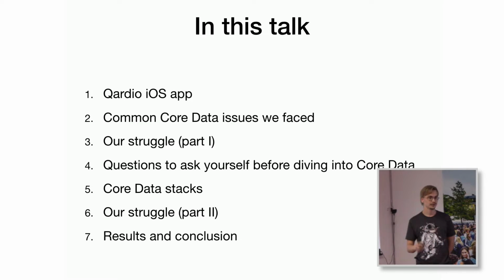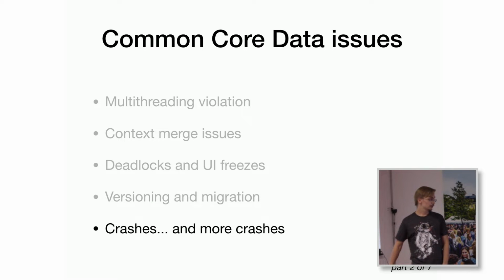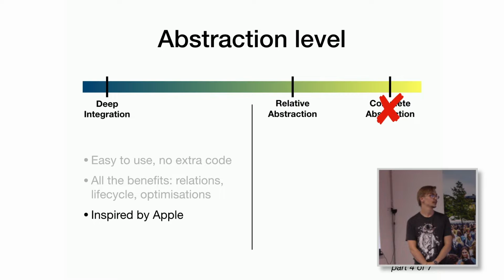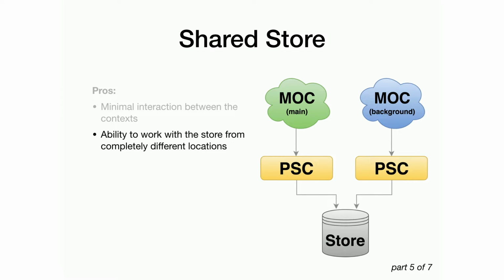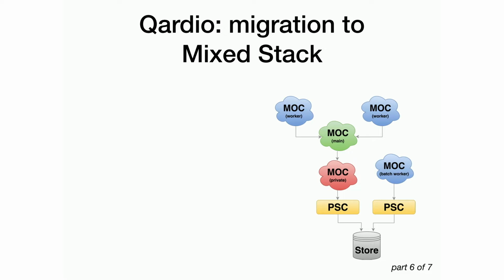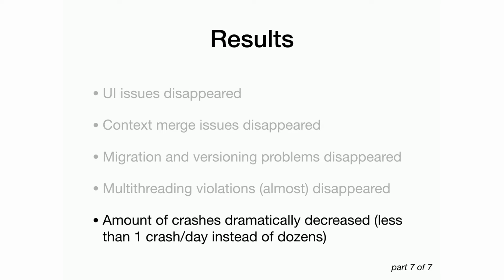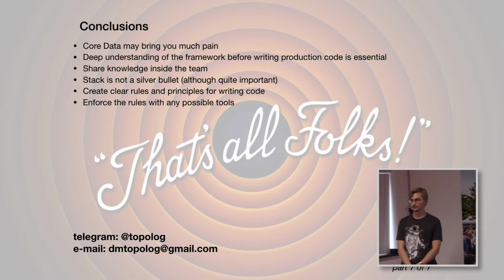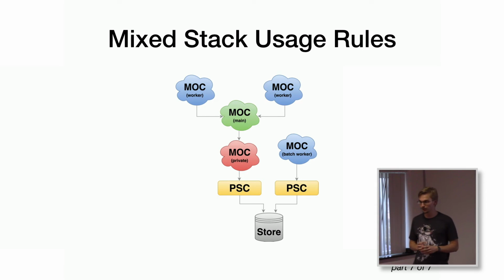Qardio experience with Core Data, Dmitrii Ivanov (English)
Dmitrii Ivanov gives us an insight view of the experience that the Qardio iOS team has gained over the years by using Core Data. He explains the issues they've had with Core Data, the different stacks you can use and their implementation and performance differences.

This talk was recorded on August 22nd, 2018 during the monthly CocoaHeadsNL meetup, this time at the office of Payconiq in Amsterdam.